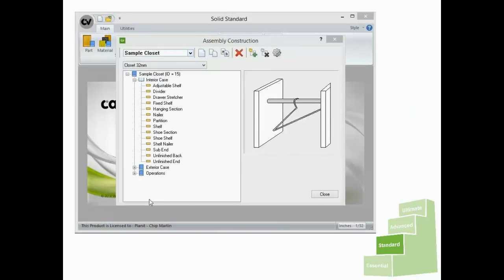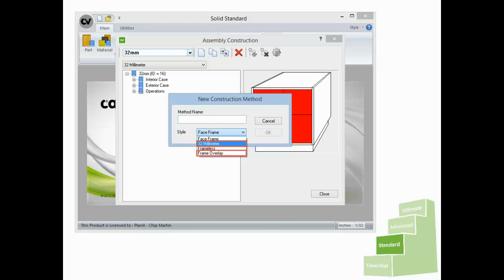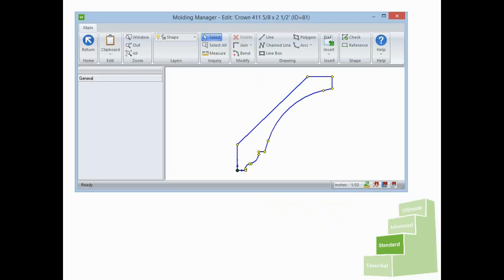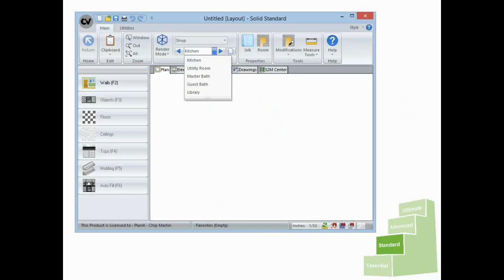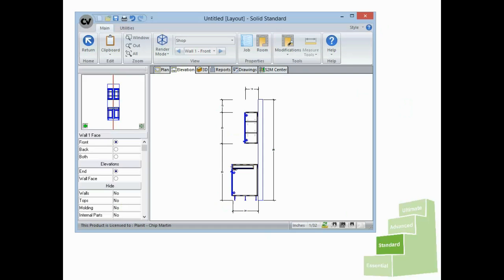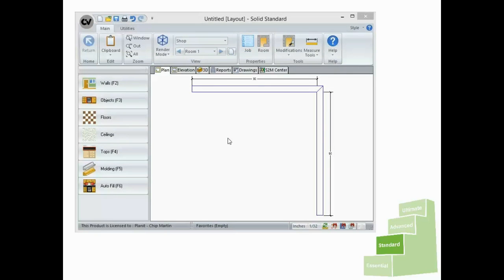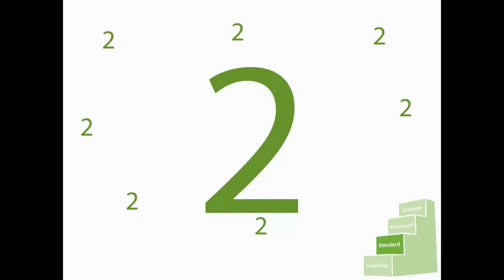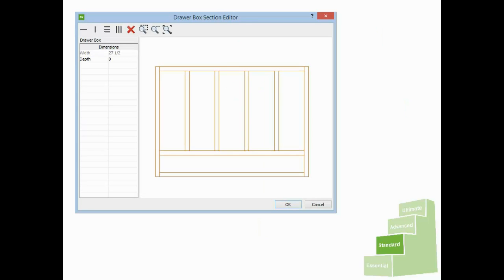Step Up from Solid Essential to Solid Standard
Here are the top ten 10 features when moving from Cabinet Vision Solid Essential to Solid Standard.